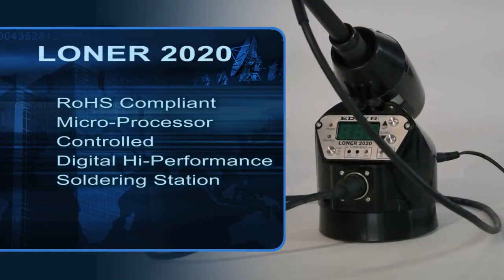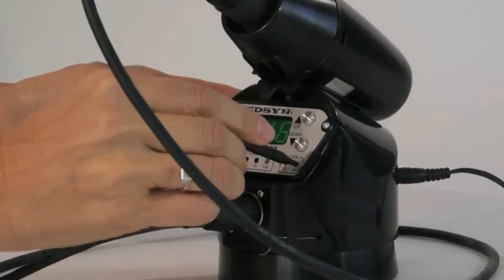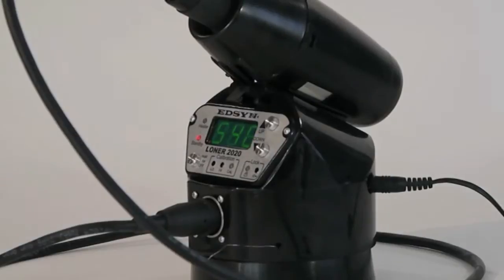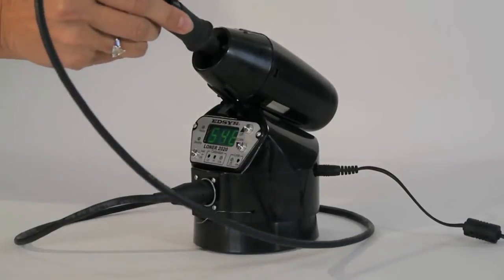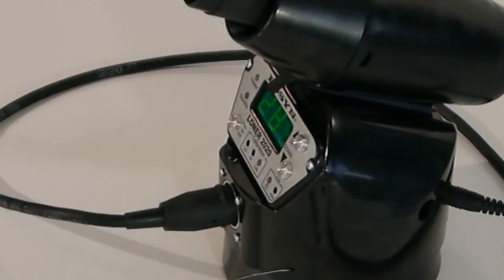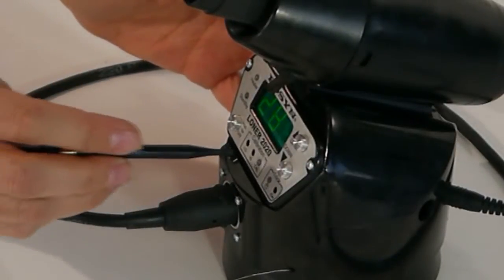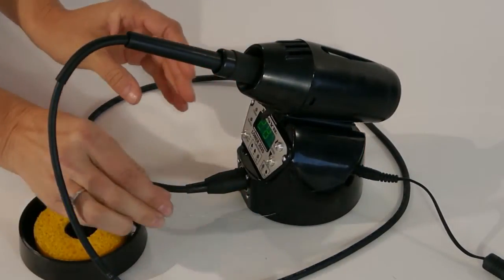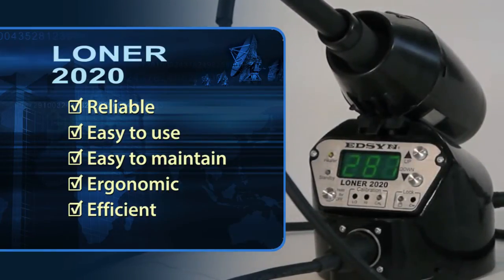EDSYN 2020 Digital Soldering System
The model 2020 soldering station features our most advanced soldering system with a digital display and compact display.  This system also features temperature set-back and passcode lock-out, universal switching power supply, push button external calibration and an internationally approved power supply.  It is also RoHS compliant and ESD safe.  Manufactured or assembled solely at our factory in Van Nuys, California and backed by an 18 month warranty - Edsyn sets the performance standard that the competition can only hope to match.